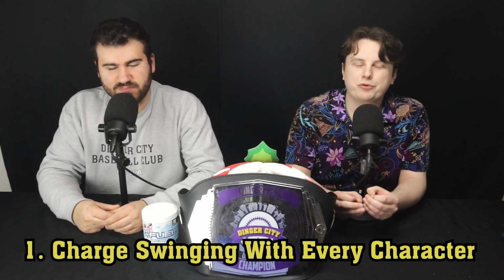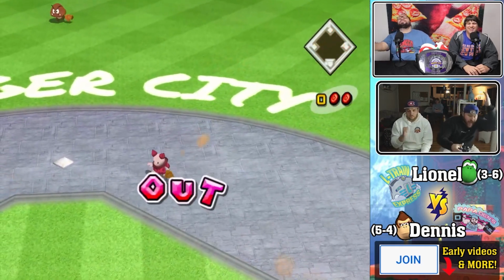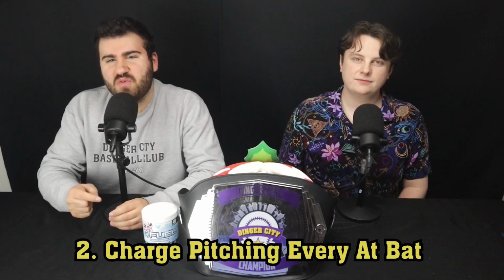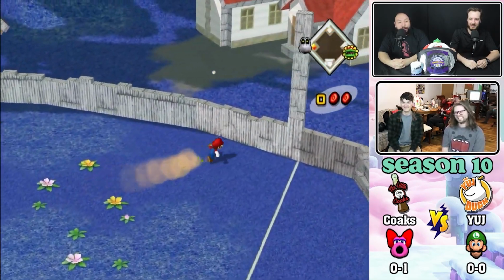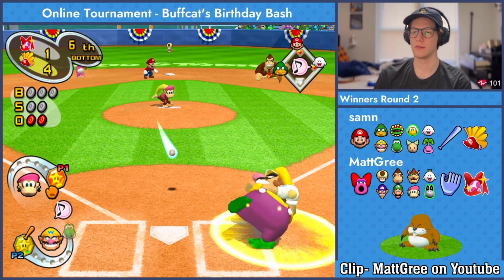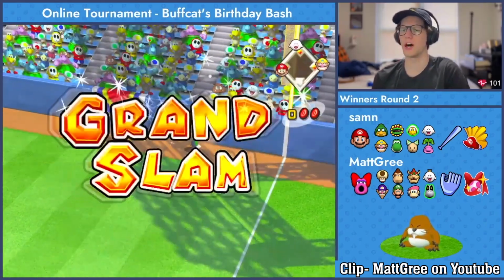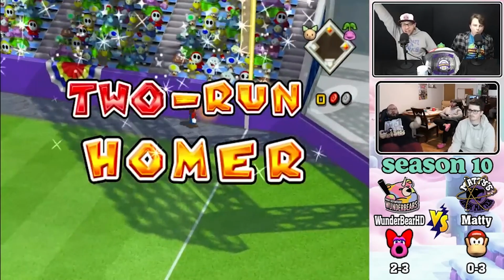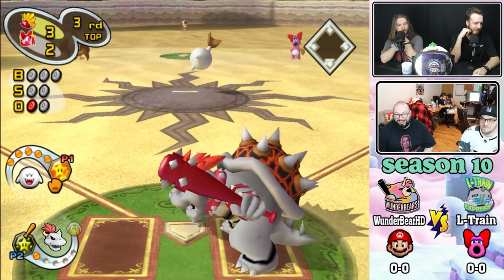Top 10 BEGINNER MISTAKES in Mario Baseball